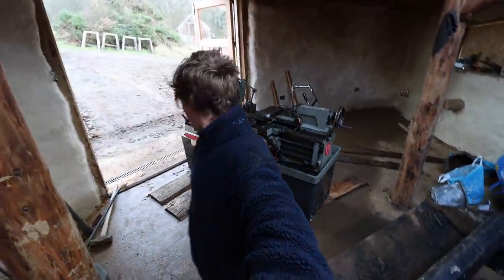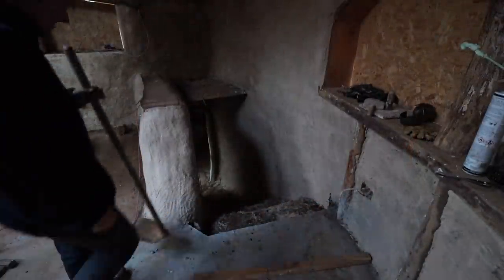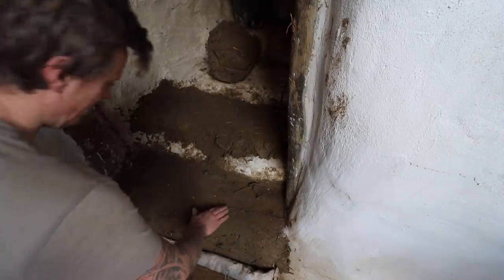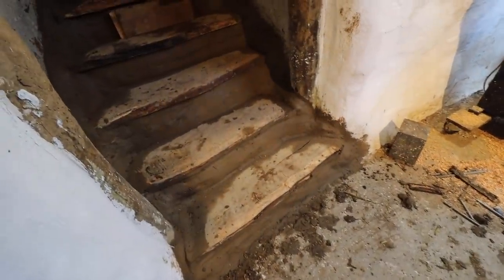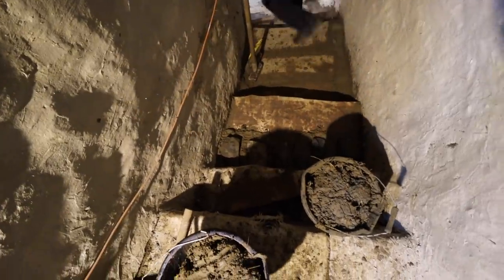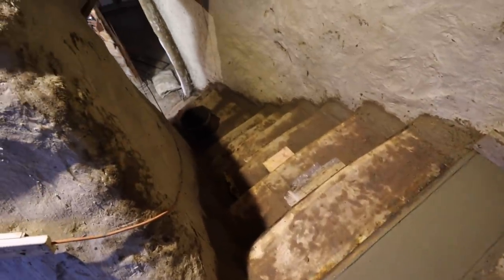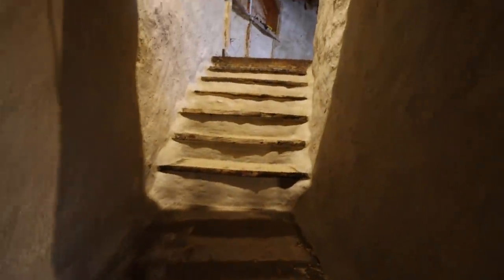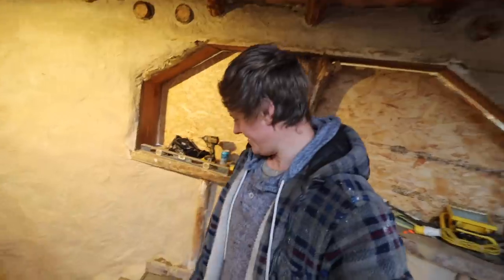Off Grid Earthbag Workshop Part 76 Cob And Oak Hobbit Staircase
For years I have been walking up this part constructed earth bag stair well and dreading working out how to get a nice staircase in there with materials I have available. I decided to just start and free hand it with cob and oak slab wood treads. It turned out a lot better than I had expected. The steps all feel right as you walk up and down and it looks great in the curvy building. Enjoy the video